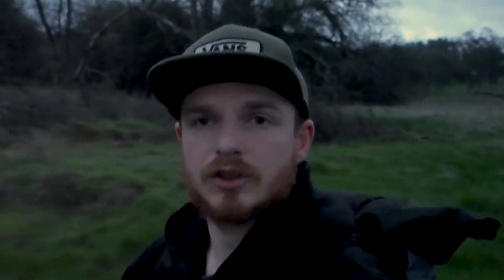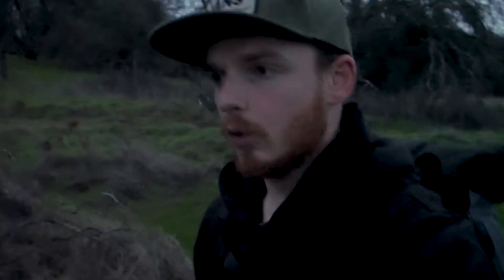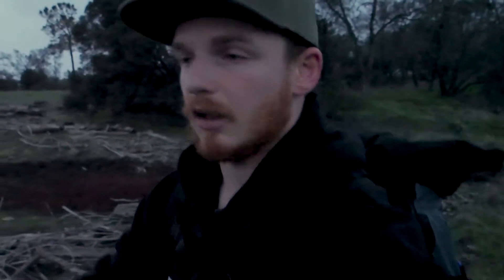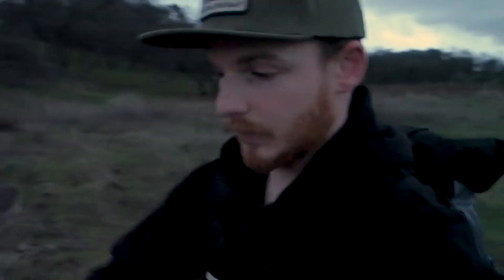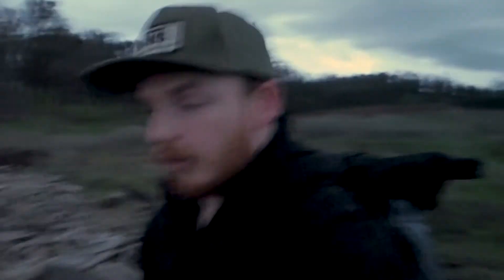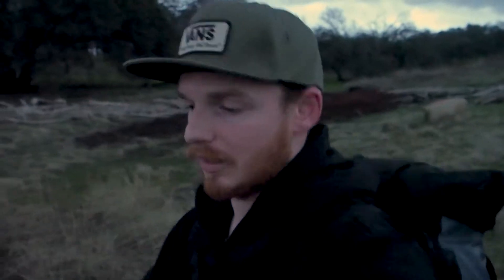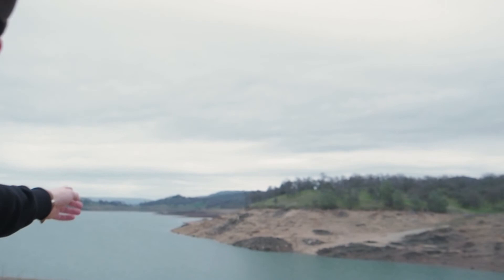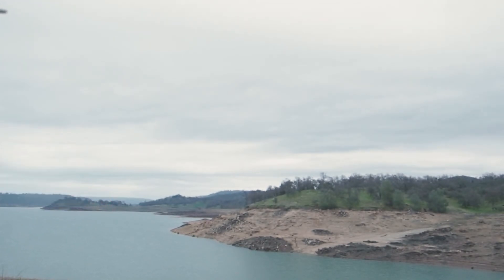Why scouting locations is so important as a creator